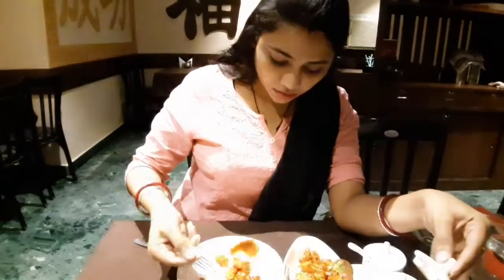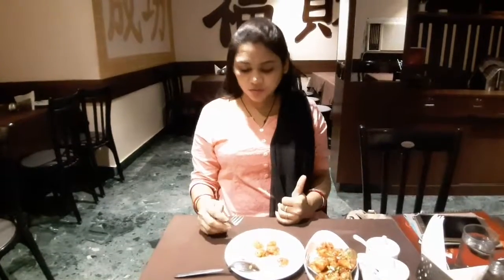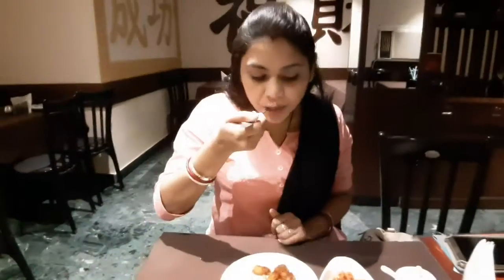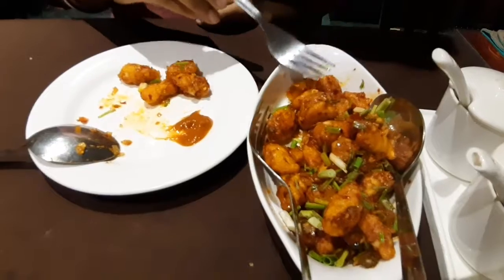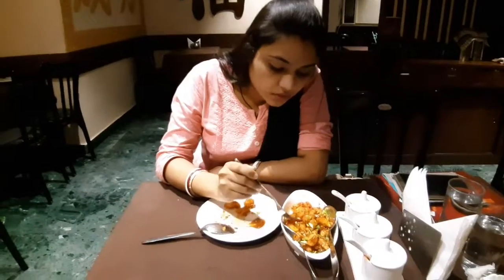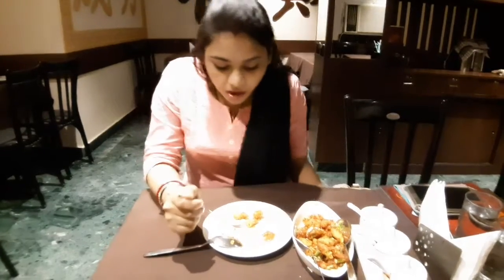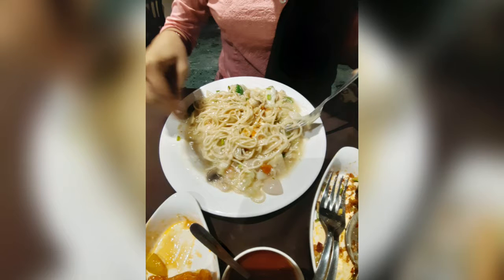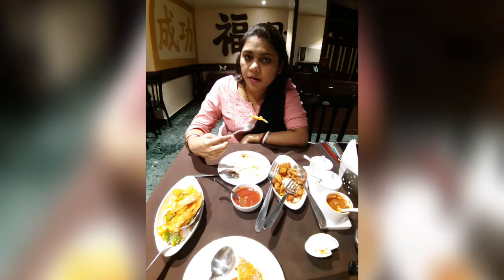Crispy Chilly Baby Corn 😋😋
Si guyz today we went out to try something spicy and tasty ..and we tasted crispy chilly baby corn which was delicious and amazing to eat..I am sharing with you guyz the recipe of this wonderful dish 😋😋